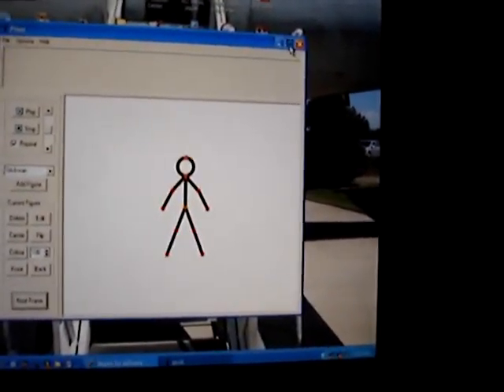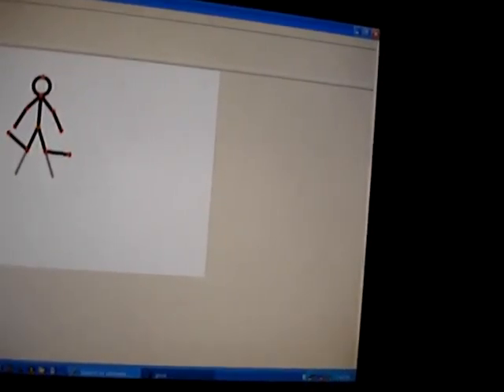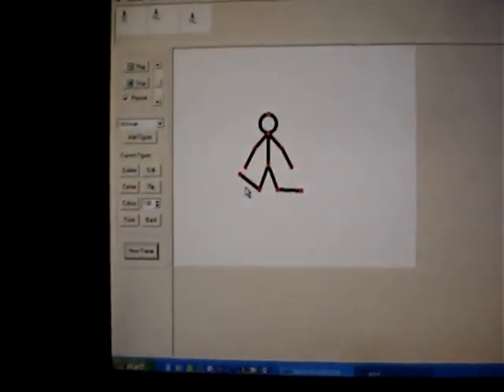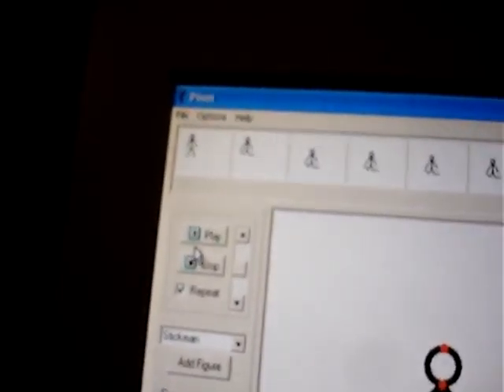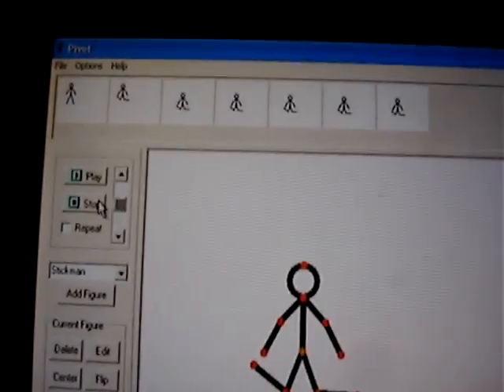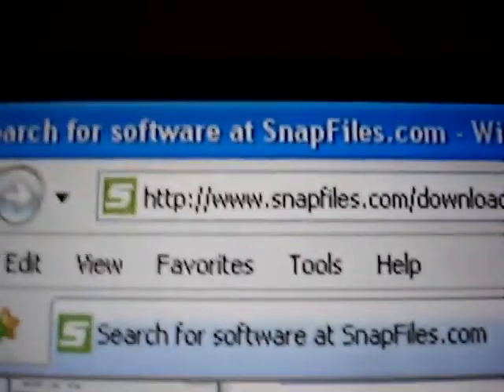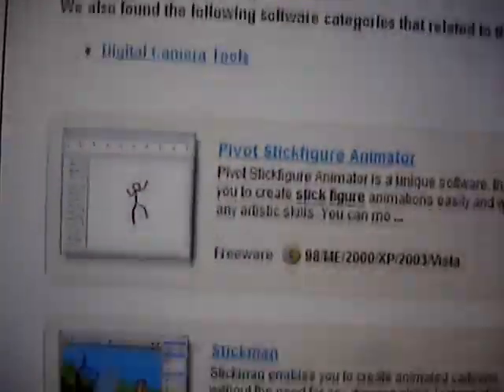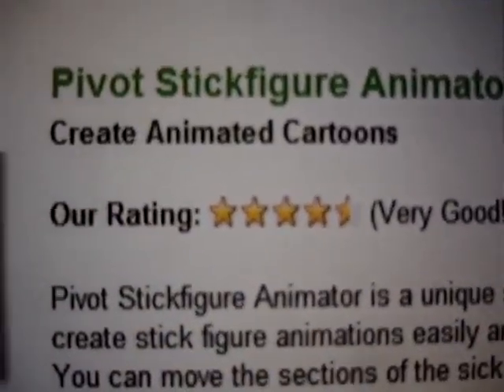how to make stick figure animations